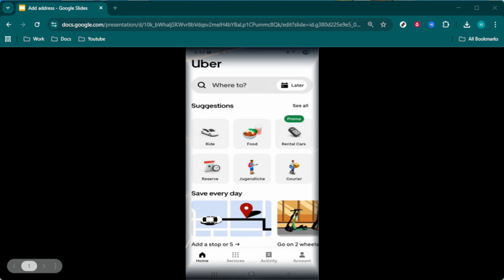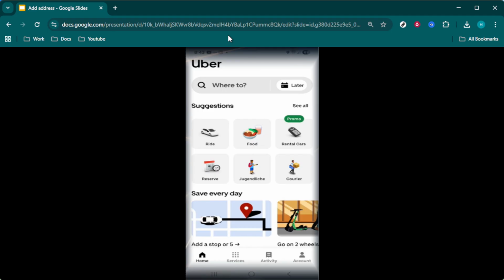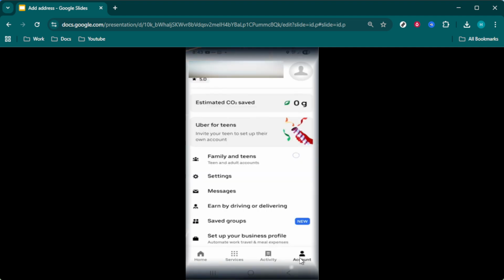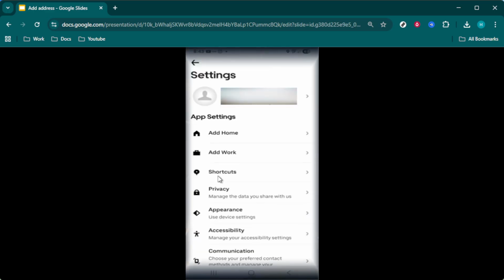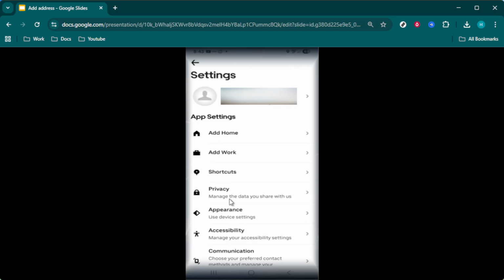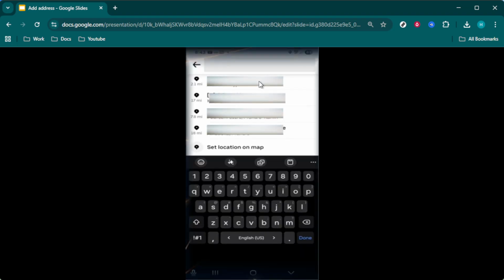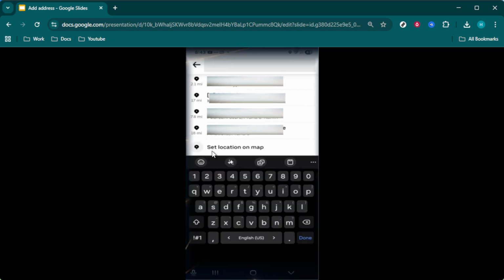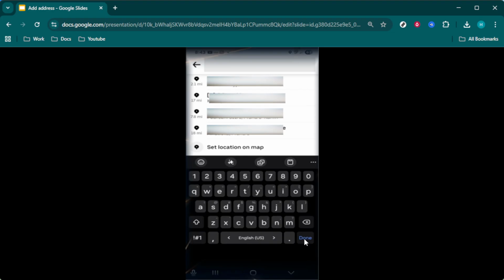How To Add Work & Home Address In Uber App | Step by Step Tutorial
Learn how to add your Home and Work addresses in the Uber app quickly and easily! This step-by-step 2025 tutorial will guide you through updating your Uber profile, saving your frequent locations, and making your rides faster and more convenient. Perfect for beginners or anyone who wants to streamline their Uber experience.

✅ What You’ll Learn:
How to access Uber app settings
Adding and editing Home and Work addresses
Setting default locations for quicker ride requests
Tips to make your Uber rides more convenient

Save time and make your daily Uber trips hassle-free!